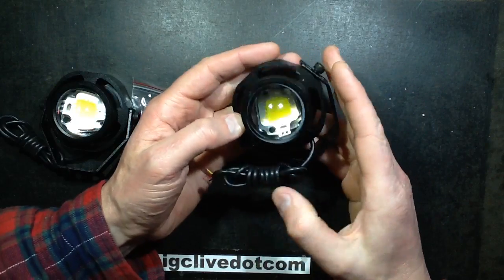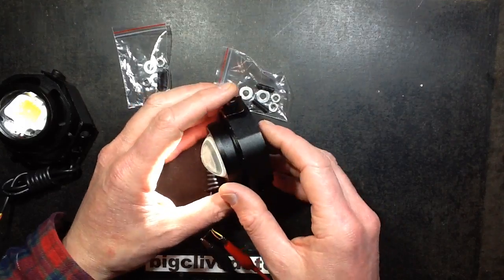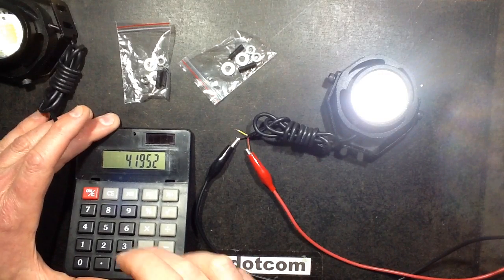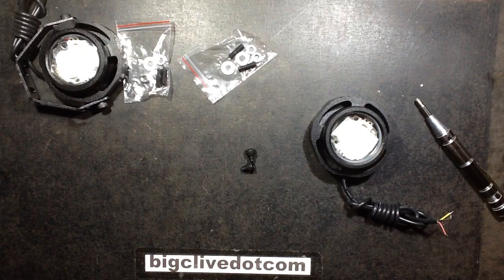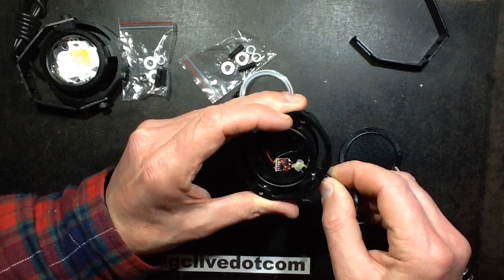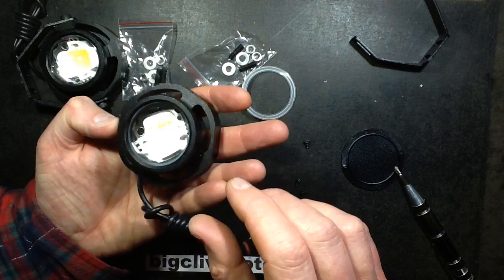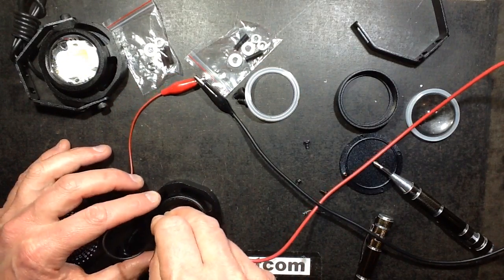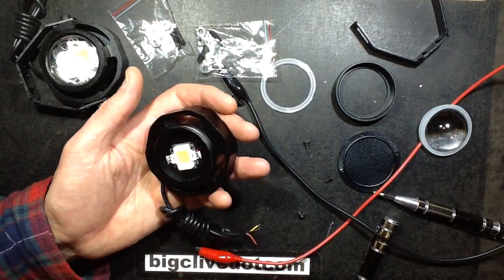Inside some 10W LED jeep or truck lights.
I got these mainly because I really liked the style of the aluminium housing.  They are basically a housing with an LED, driver and glass lens on the front.  They actually run the 10W LED at 4W, which is probably a good thing, since the quality of the LEDs in the chip are poor.
It also has a hazard mode where it strobes the lights in bursts.
The driver chip is PT4115 which is more than capable of driving the LEDs at their proper current, but is set to the lower current, possibly because of the LED quality or the limited cooling area.
The driver chip has an enable or PWM input which is used for the strobe effect in conjunction with what is possibly a generic PIC 12 clone.
The lights come with adjustable pan/tilt brackets, and also have two threaded holes on the back to accept the supplied studs for bulkhead mounting.
The light output is quite a nice lensed beam.  These lights are very hackable.